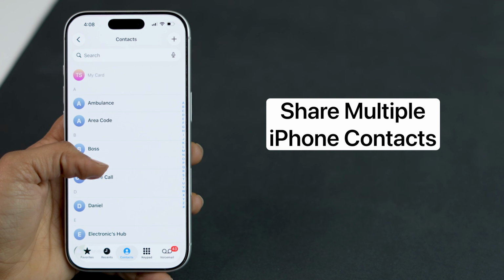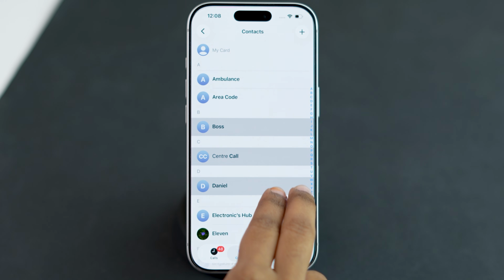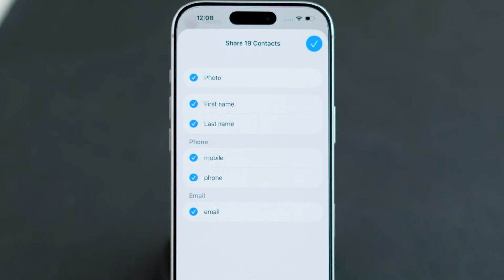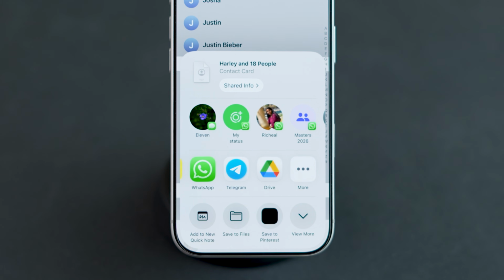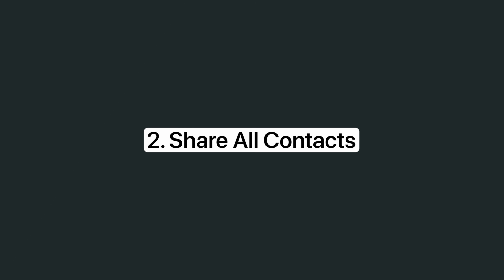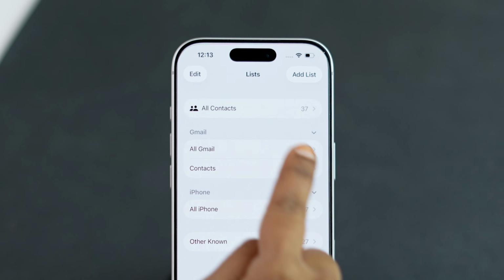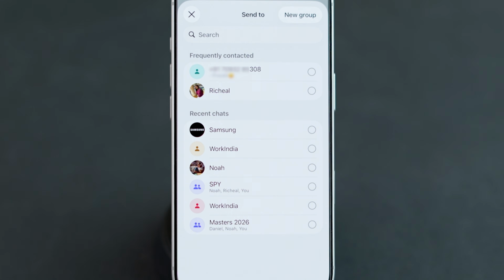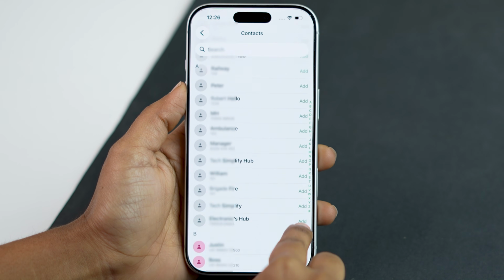How to Share Multiple Contacts At Once on iPhone?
Learn how to share multiple contacts at once on your iPhone quickly and easily. In this video, we show a simple step-by-step method to select and send multiple contacts using your iPhone in just a few taps. Perfect for sharing contacts with friends, family, or colleagues without sending them one by one. Watch till the end to make contact sharing faster and more efficient! 📱✨